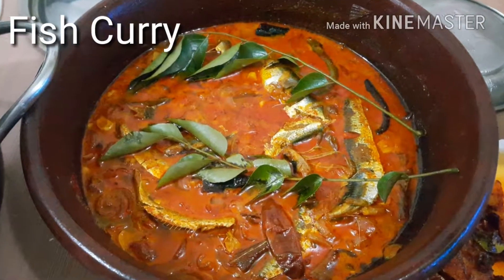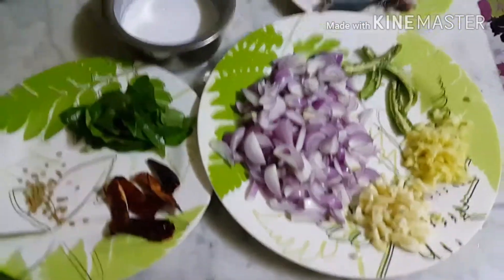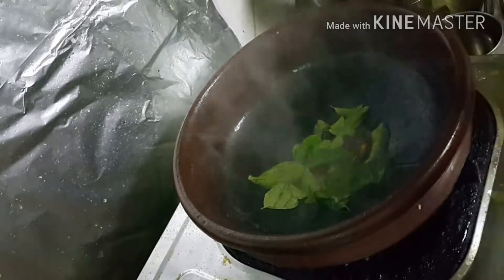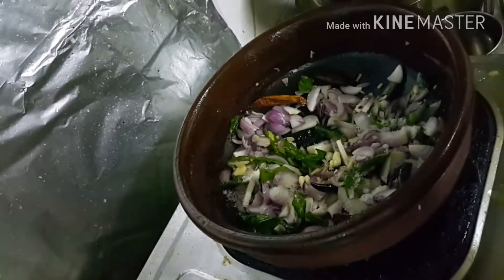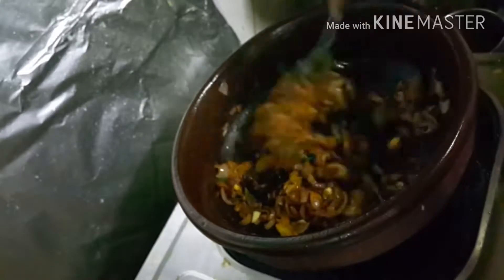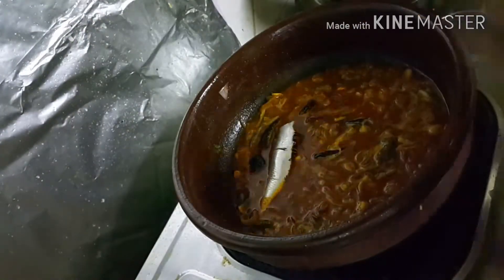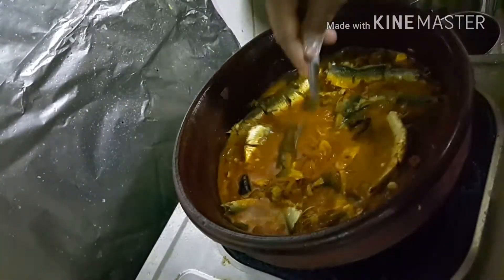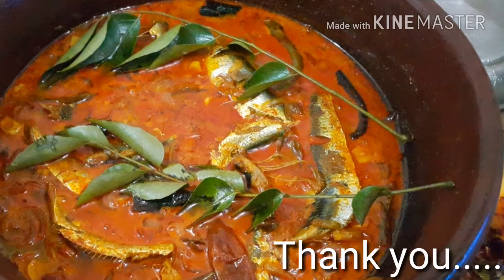Nadan mathi/Chala/sardines curry /Sardines Fish Curry/Easy Fish Curry Kerala Style - Healthy&Tasty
Fish Curry - Easy & Healthy